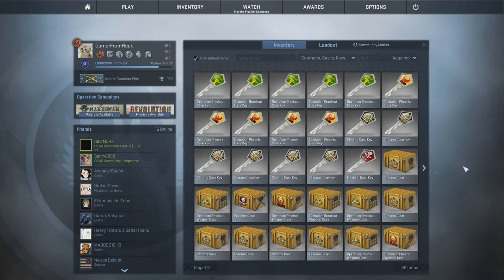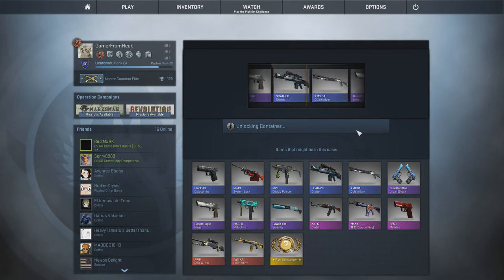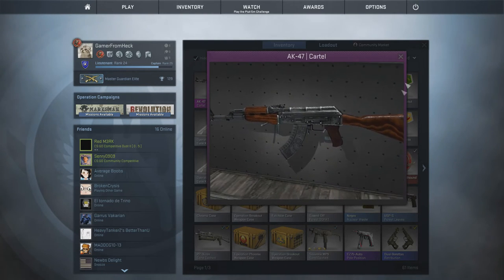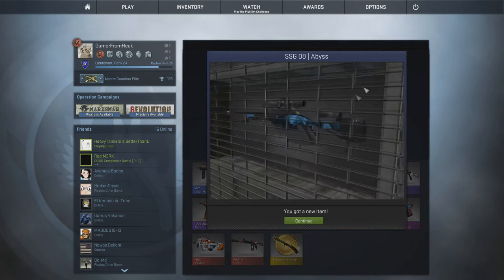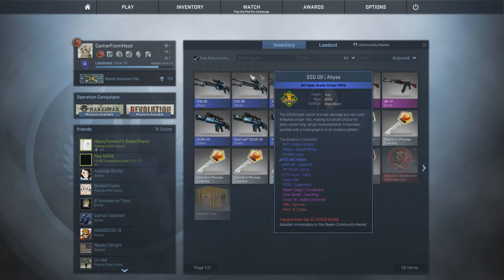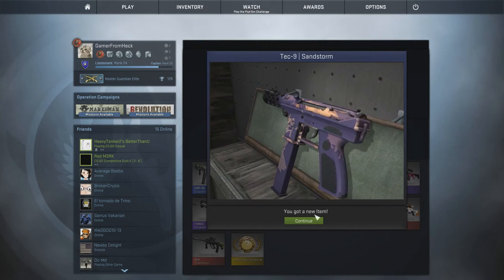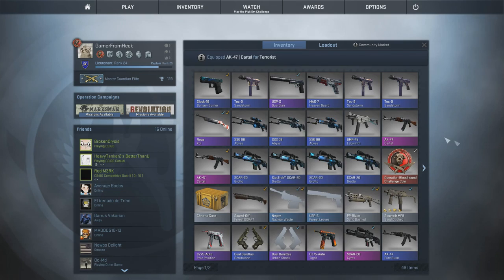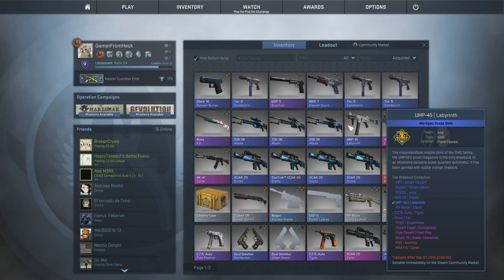CSGO | Case Opening - SCAR-20 the Dream!?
I decided before starting MGS5 I would see what luck I had with unboxing. I think it went pretty well.

I livestream every so often @twitch.tv/gamerfromheck